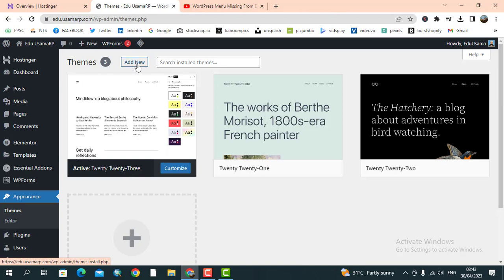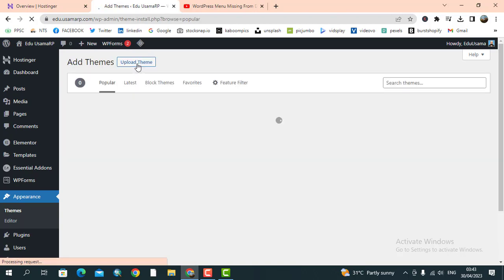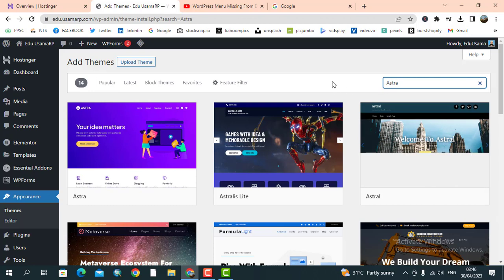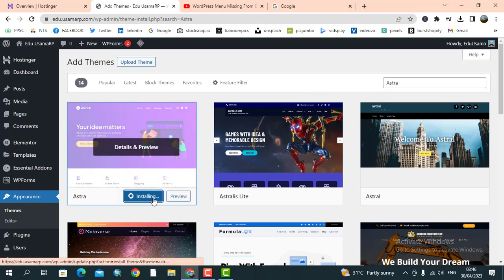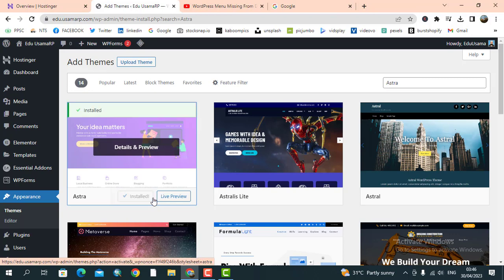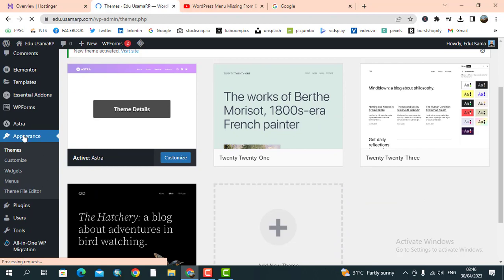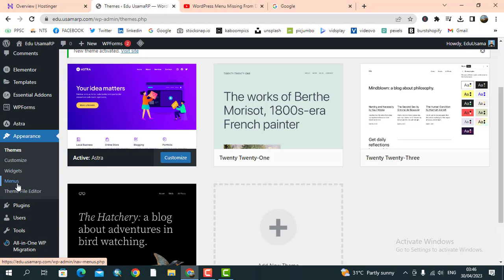Menu tab disappear in WordPress | Enable Menu in WordPress dashboard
In this video, you will learn how to enable the Menu tab in the WordPress dashboard if it is not present there. Easy way.